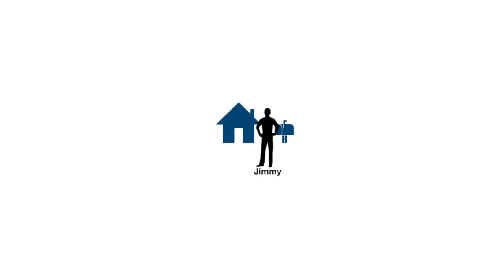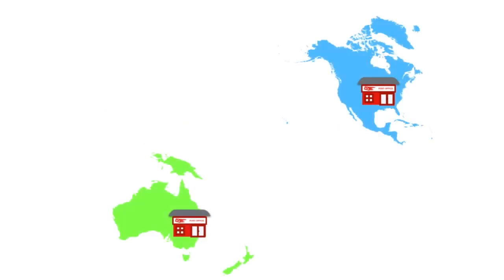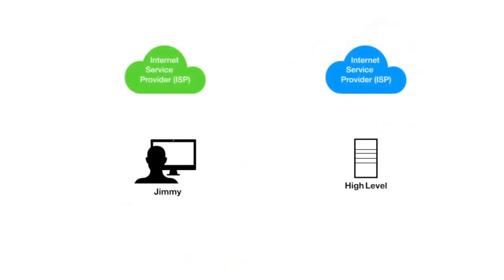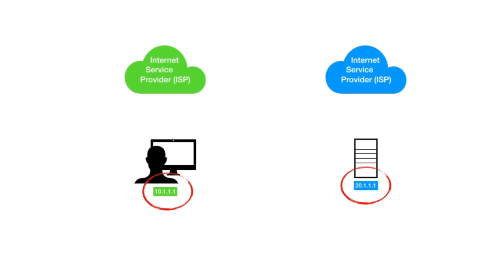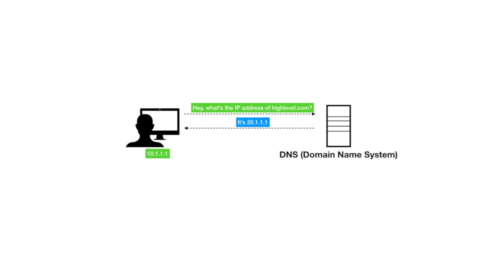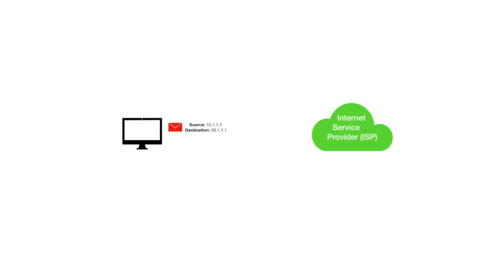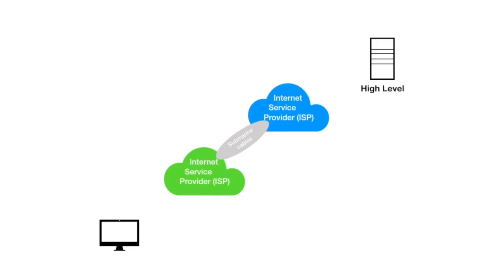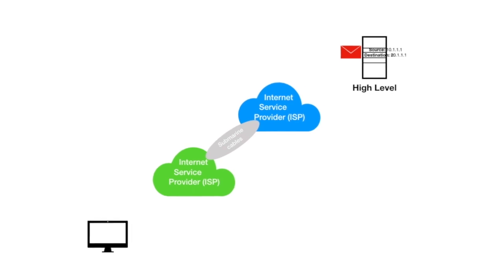High Level: How the internet works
This is a high level view on how internet works. In this video, we explain how communication is achieved across the internet by tying it back to the postal system.